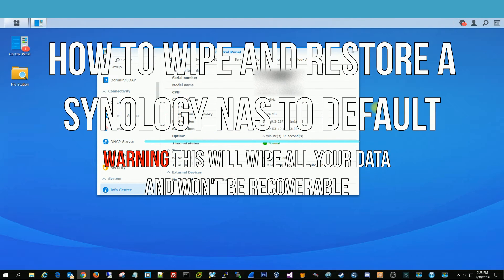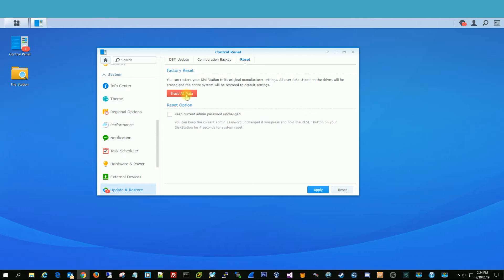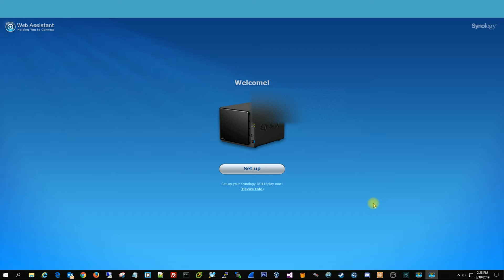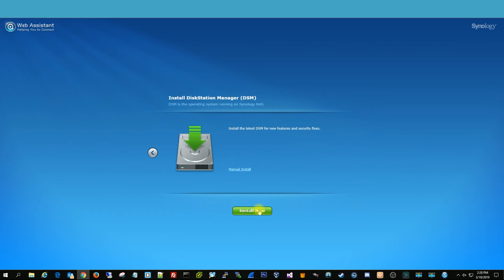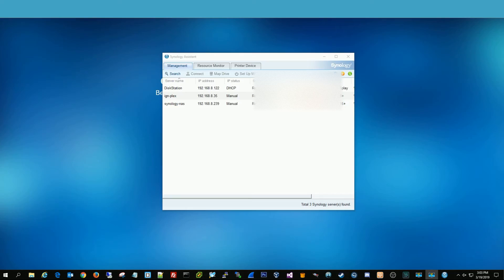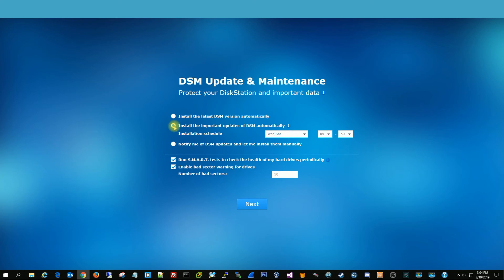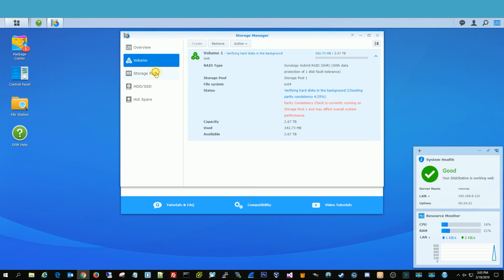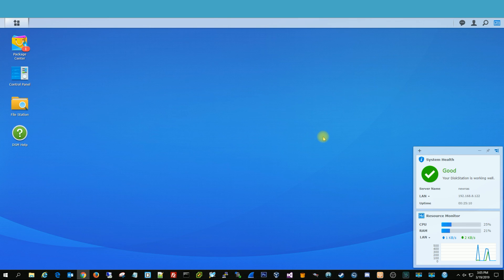How to reset a Synology NAS to default and wipe data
How to reset a Synology NAS to default and wipe data so know one else can get your data for example if your selling your old nas or just want to start over again. I also show you how to setup you nas after wiping and how you can install apps, etc. ***Note to make sure your data is fully wiped please use a third party tool to wipe all data by removing the drives and use that tool to wipe the data using 1's and 0's or hardware device like a WiebeTech Drive eRazer to completely wipe the drives data.

==Other Snacks and Drinks I like==
Karma Wellness Drink
CORE Organic Hydration
Lemon Perfect
Zevia Soda
Beef Snack Sticks
KIND Bars
Nut-Thins Cracker
Snacks Cheese Crunch

If you feel this video has helped solve your problem or has saved you time, please consider making a donation. This is a great way to show a little support if you love the channel and want to help us to keep making videos! Thank you for your support.